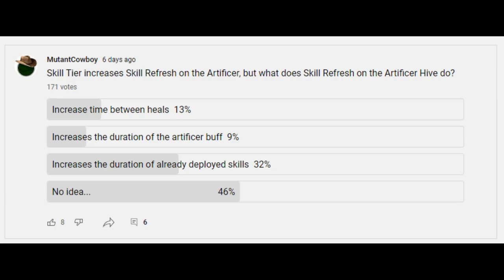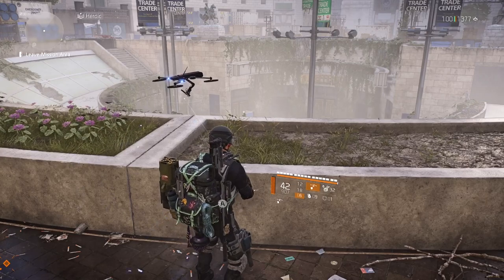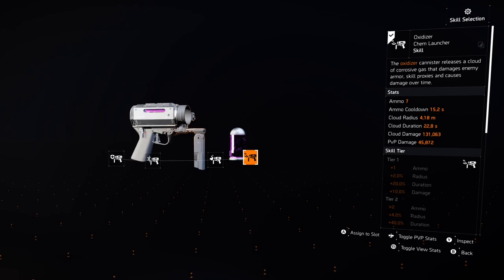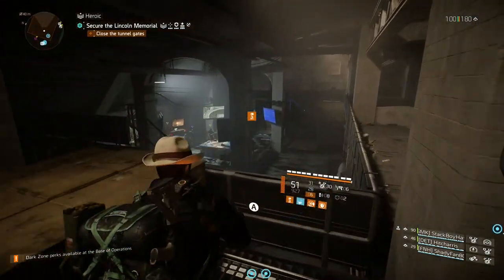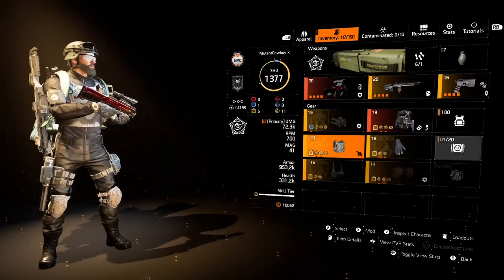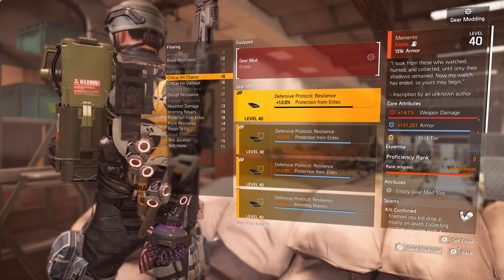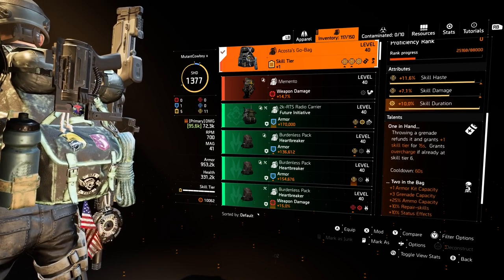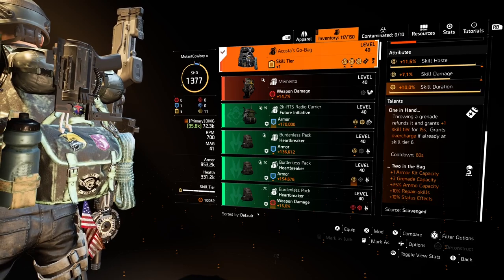Is this The Division 2's WORST Mod and Exotic?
In this Division 2 build video I am talking about the often ignored exotic backpack, Acosta's Go-Bag. Then pairing it with one of the least used gear mods in the game, Skill Duration, and giving some tips and tricks to make it work better. While I am not a big fan of the overcharge mechanic or the oxidizer hive. I have to say that throwing out a wall of damage that stops tons of explosives makes me want to use it. If only the Devs would take another look at how these features currently perform in the game and consider a small rework.